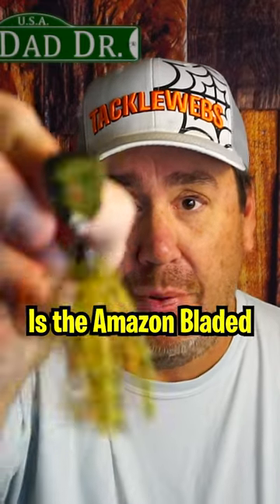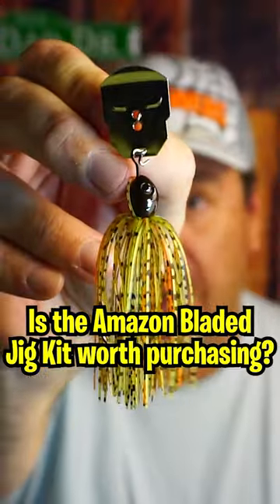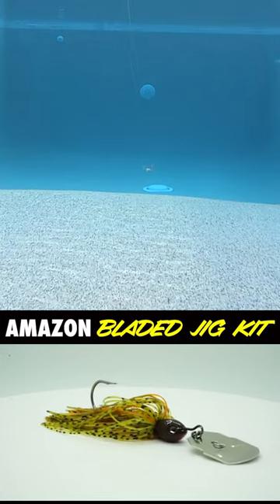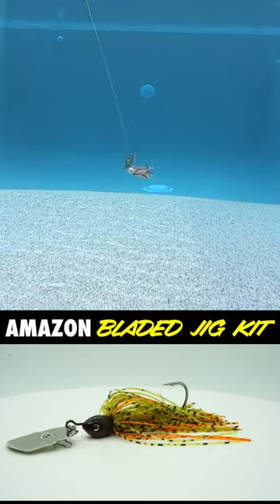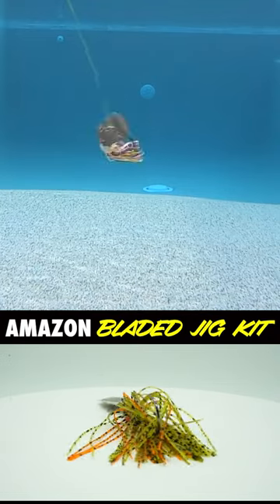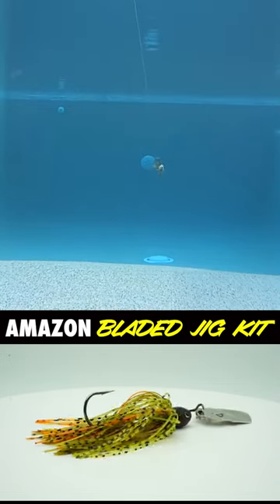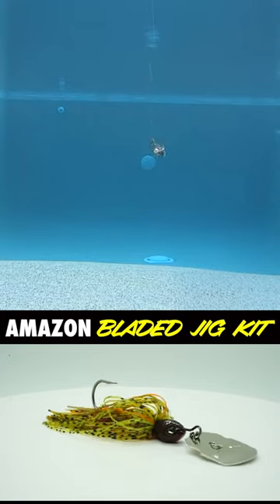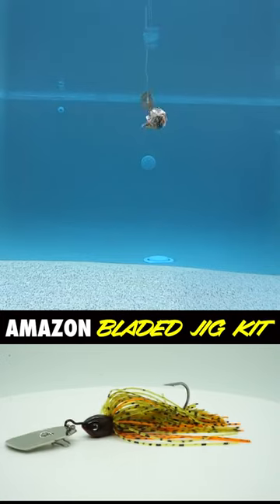Amazon Bass Fishing Bladed & Vibrating Jig Kit Worth It?